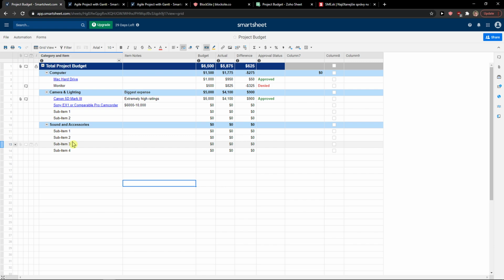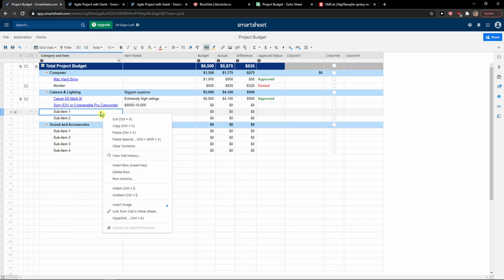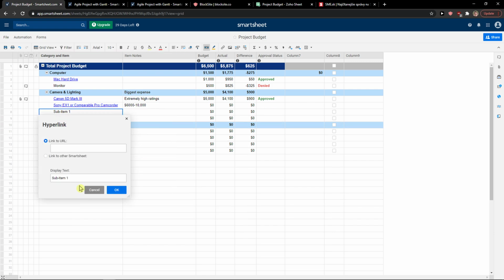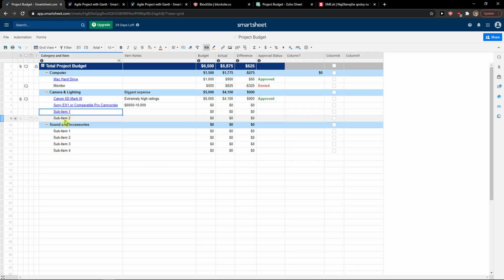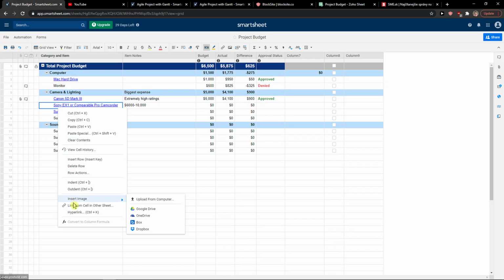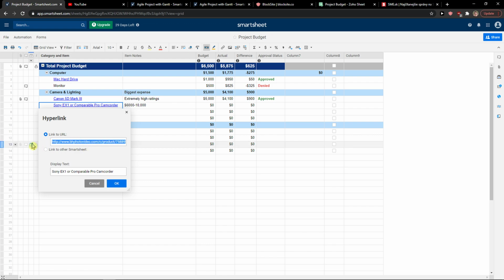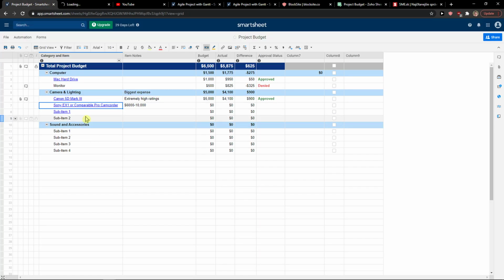How To Hyperlink To URL In Smartsheet